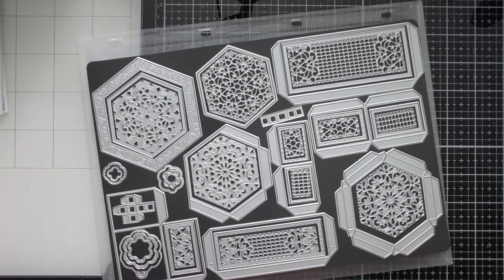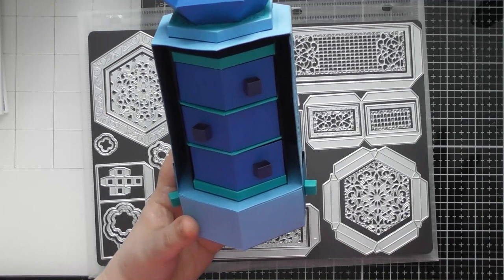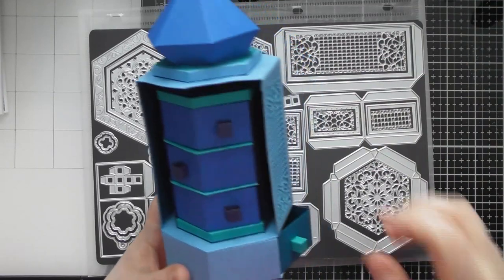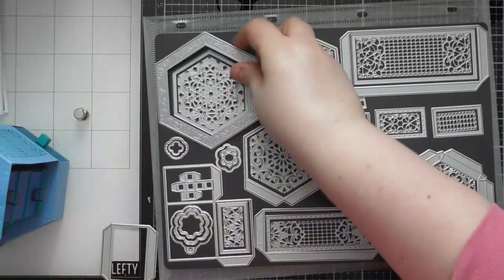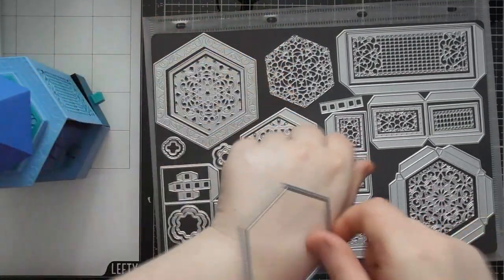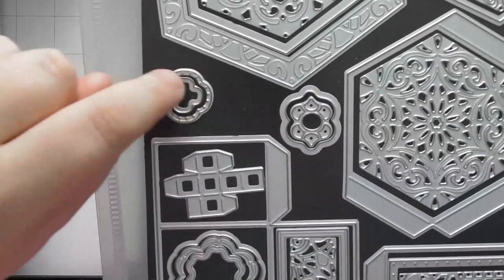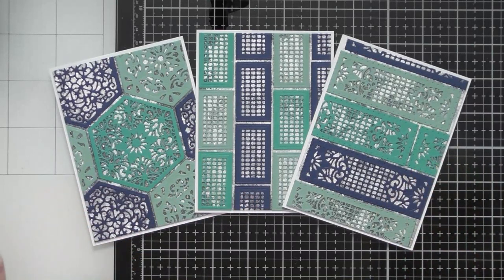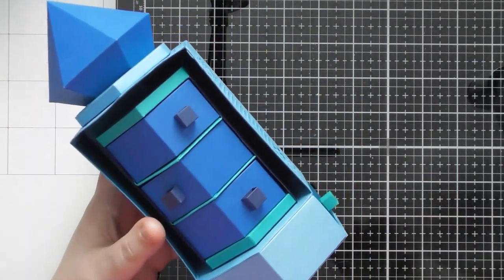Up Close & Personal #189 - Tonic Showcase #32 - Perfect Pergola Hexagon Box :D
Here's my Up Close video for Tonic Showcase #32 and it's acting as Day 15 in my CRaFTi Advent series this year :D It's a 3D Box die-set, but a really unusual one that has a tonne of elements in it that are perfect for your card making too :D In the video I run through the die-set, show you what the dies are designed to create, then I also show some ideas using the decorative dies to create some card backgrounds :D

• Craft Perfect - Adhesives - Double Sided Tissue Tape - Wide Roll